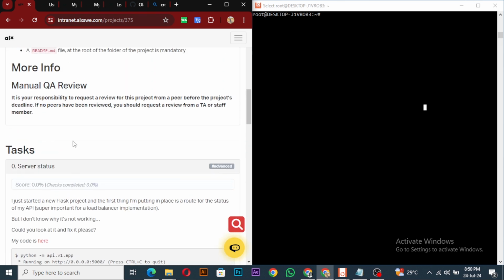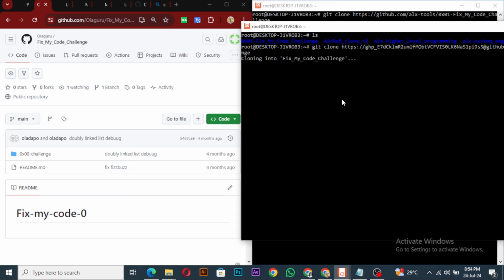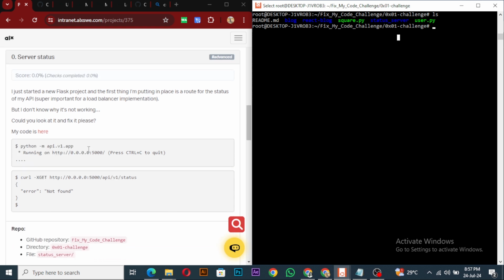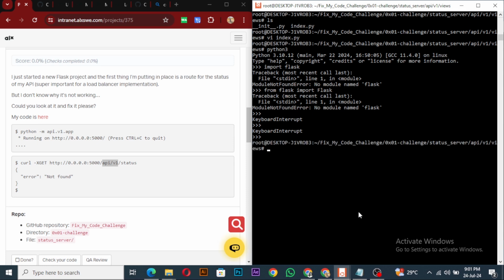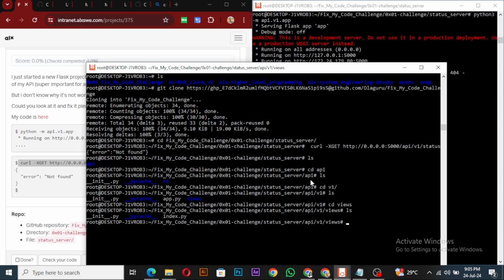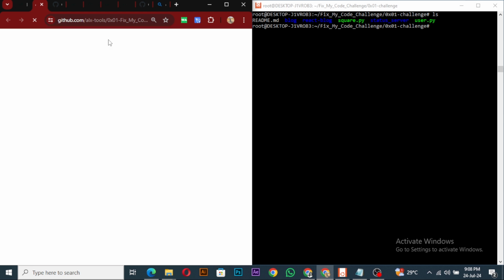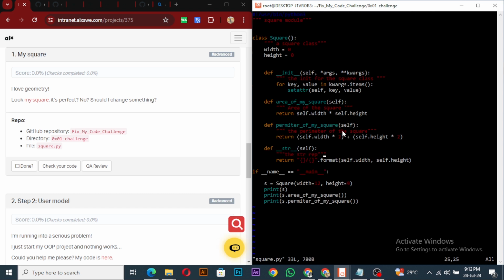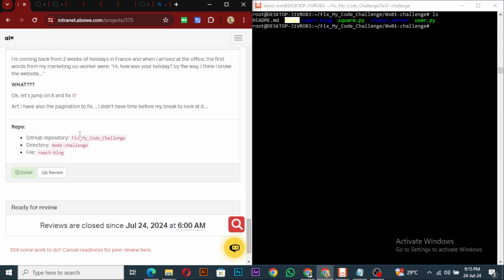0x01. Fix my code || alx || debugging || code along